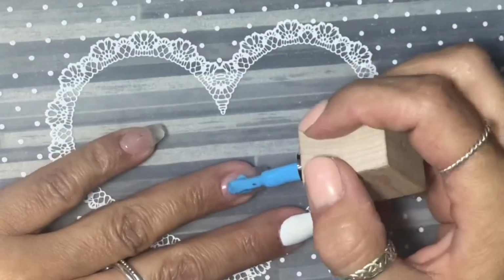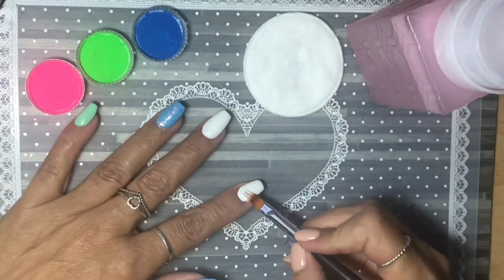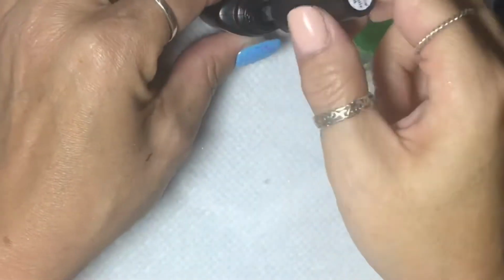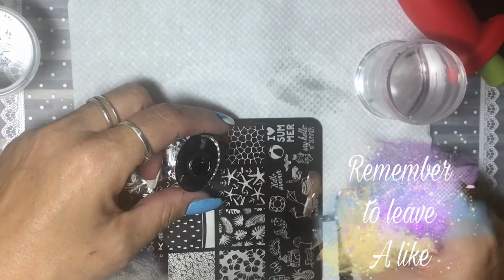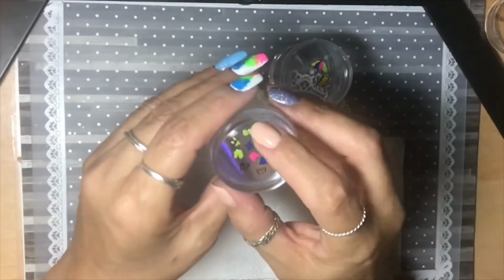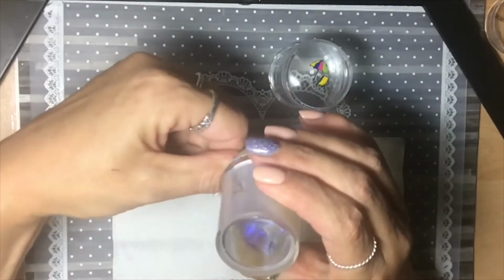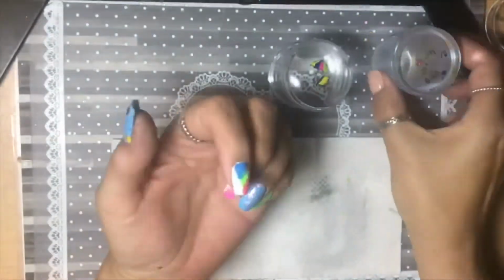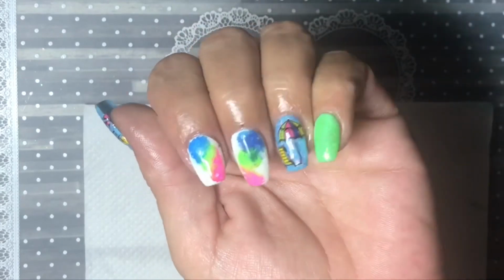Neon smoke nails (kind of)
Trying to hold tight to the summer and neon nails seems like a good way to do it!

Neon pigments

Luminous top coat

All other products from the stores down below :)

Credit to I Edit